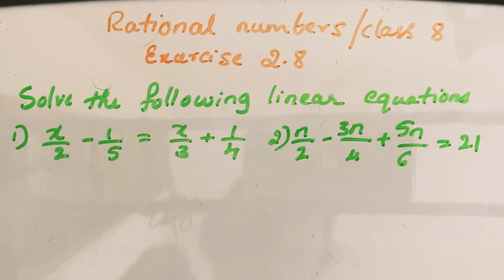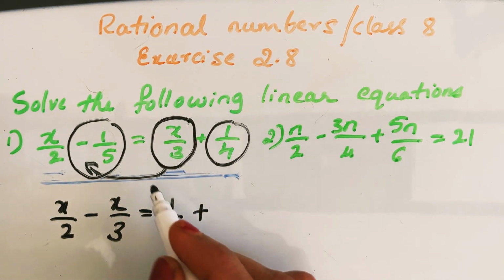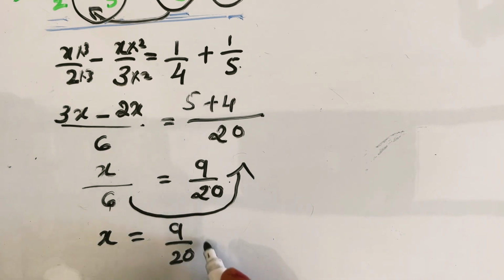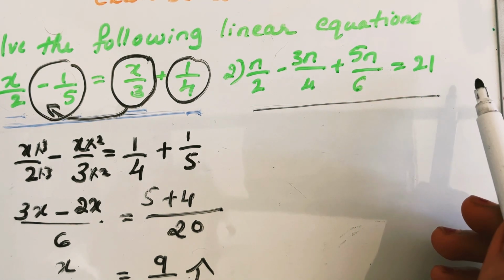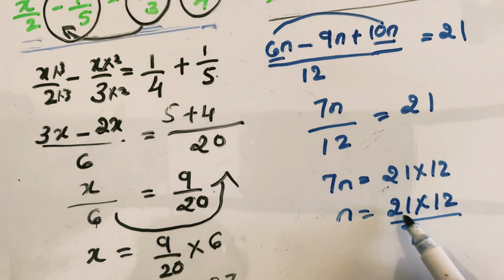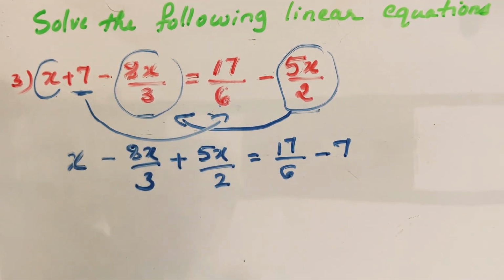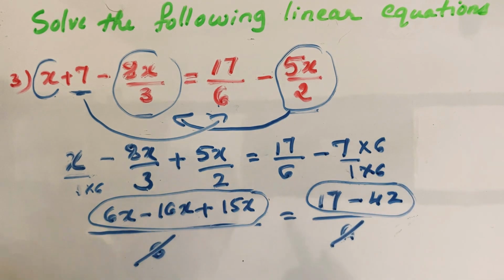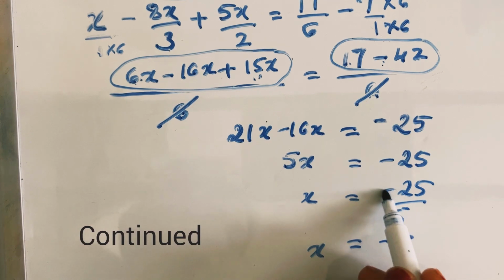Rational numbers / class 8 / exercise 2.8